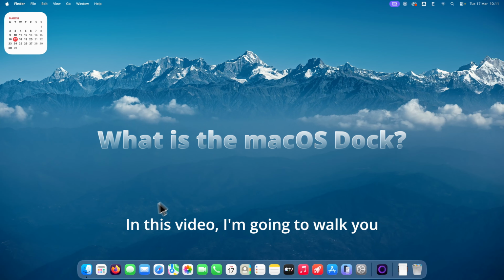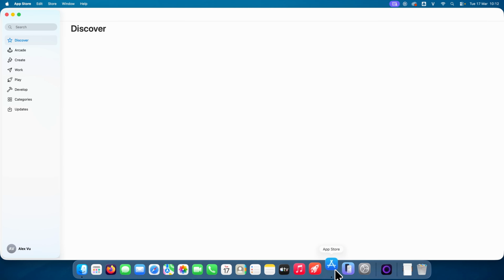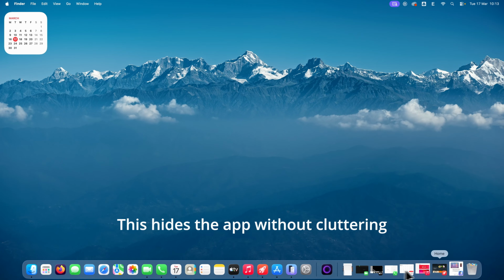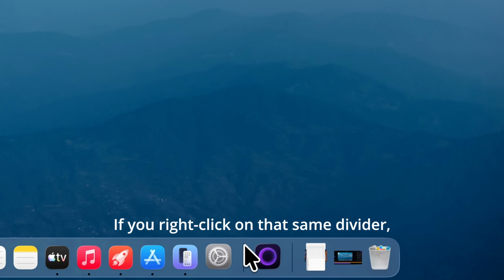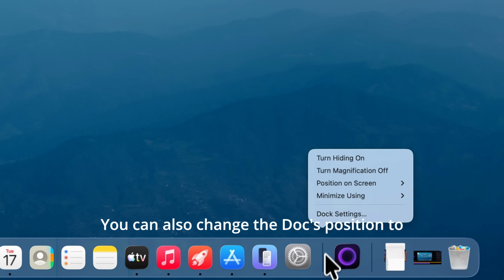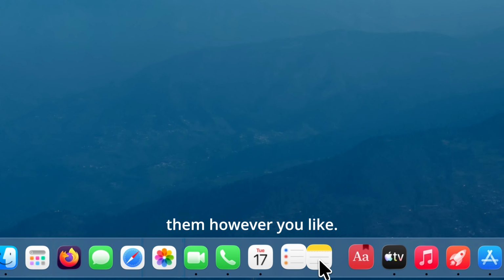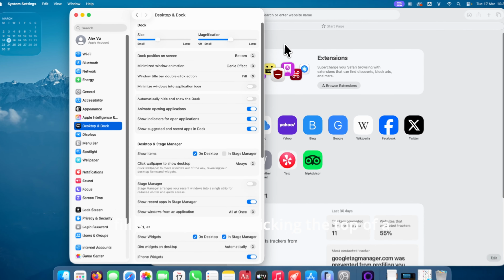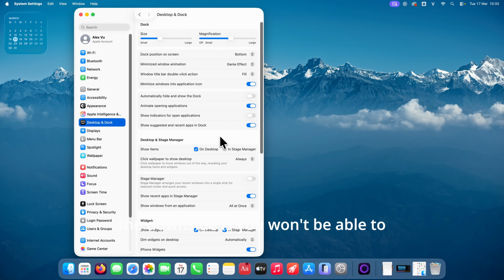What is the macOS Dock? A Beginner’s Guide to macOS Tahoe (2026)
In this guide, I’ll show you how to navigate and customize the macOS Tahoe 26.2 Dock. We'll explore pinned apps, recent items, and hidden settings to help you master your Mac in 2026.